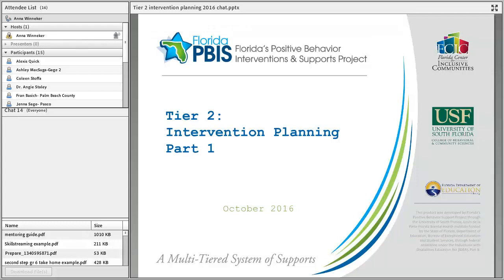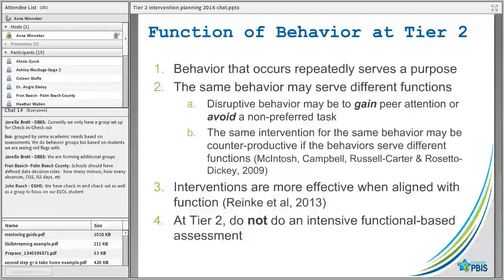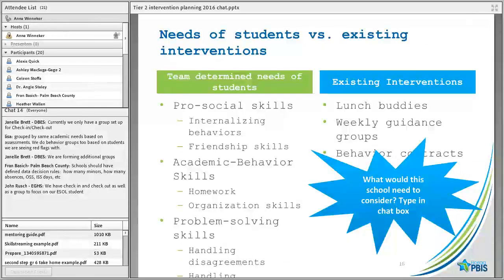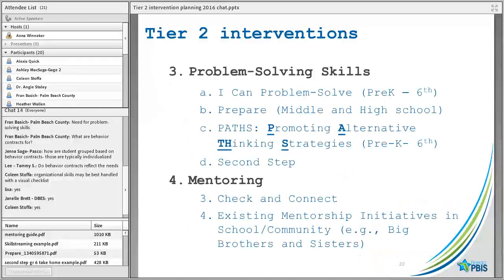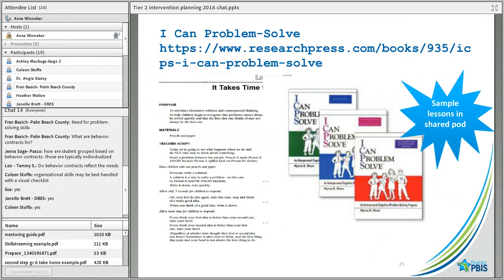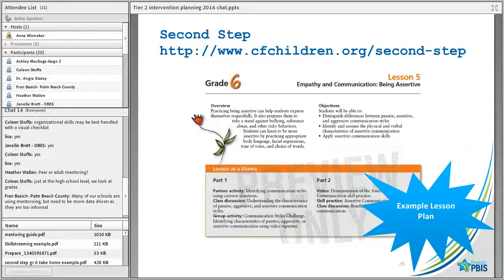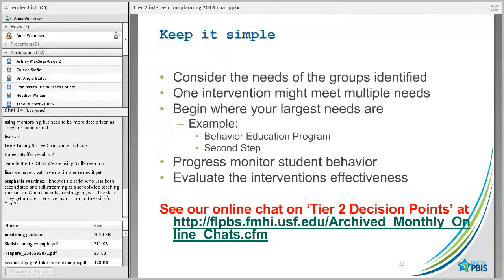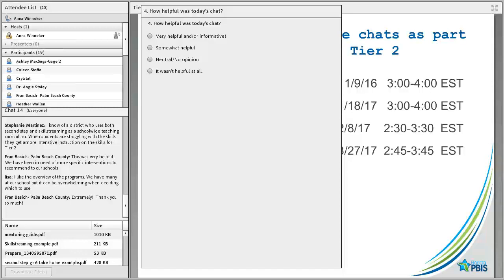Tier 2: Intervention Planning, Part 1